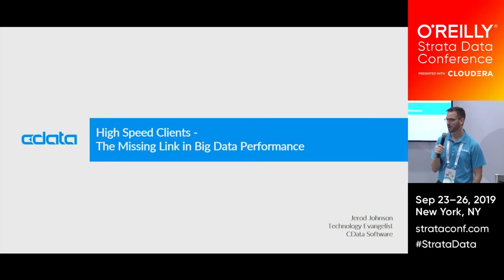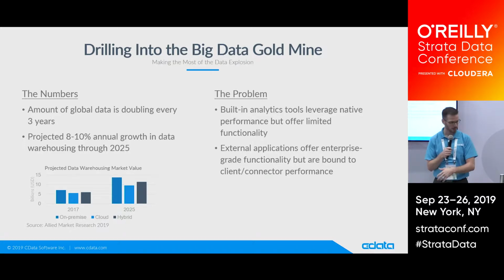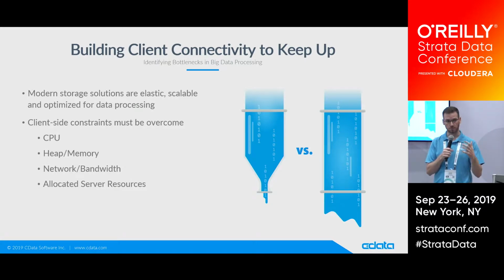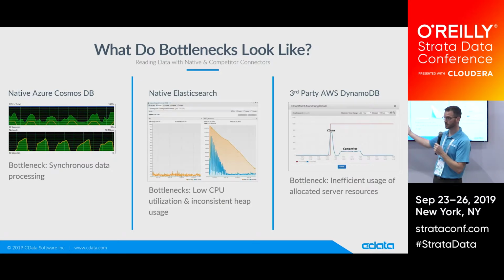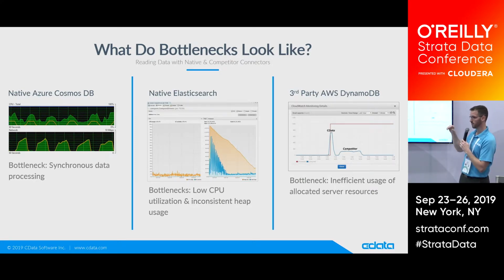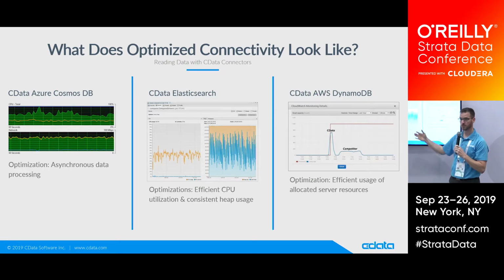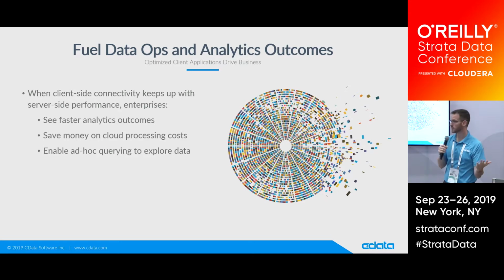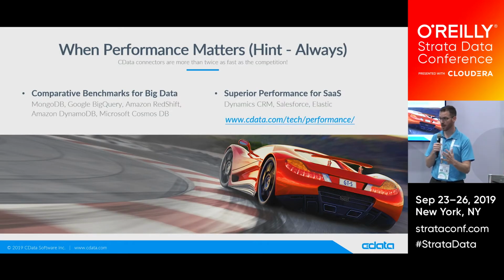High Speed Clients - Strata NY 2019 Pop-Up Talk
High Speed Clients - The Missing Link in Big Data Performance

Elastic storage and scalable computing are powering decision support across modern businesses.  However, many data-centric projects still fail due to problems with performance. With virtually unlimited server-side resources, scalability is often only limited by client constraints. In this session, we'll explore how efficient client optimizations can fuel successful DataOps and analytics outcomes.